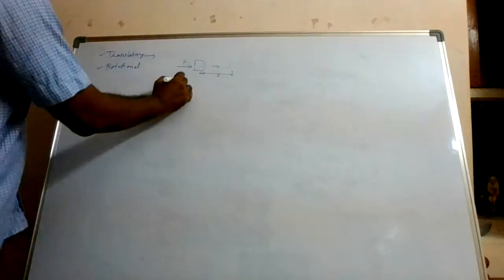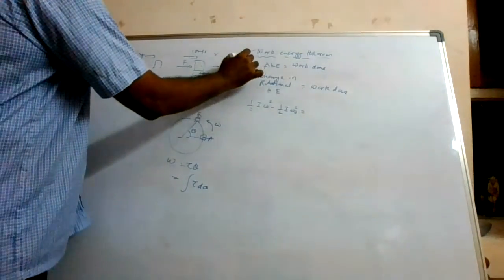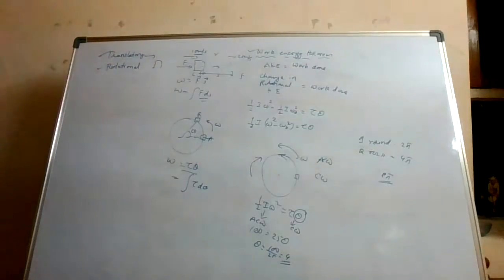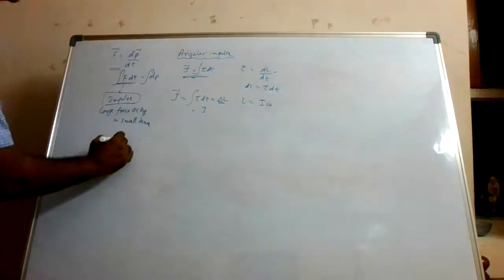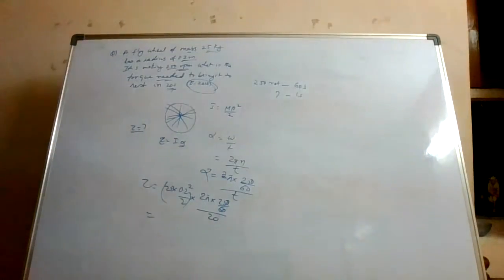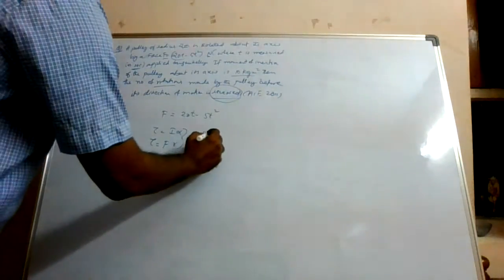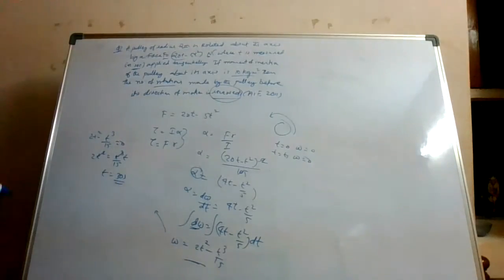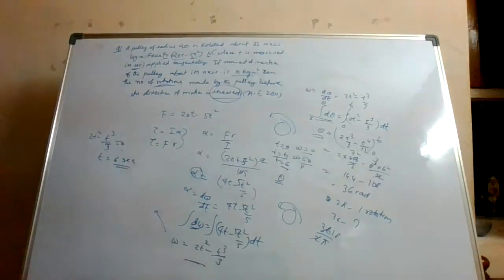work energy theorem in rotational motion,illustrations